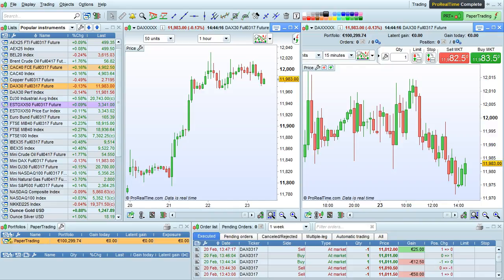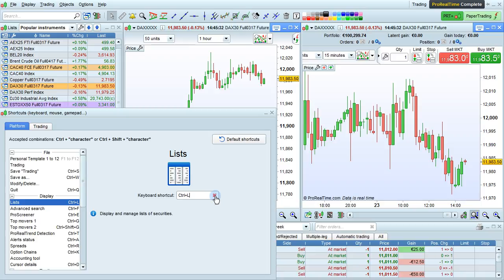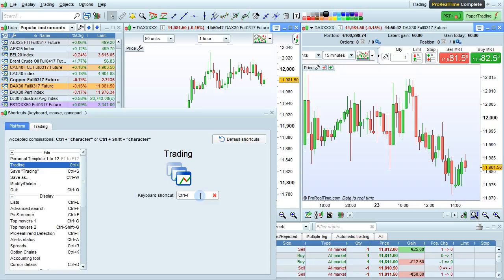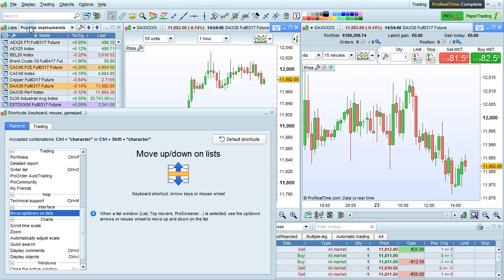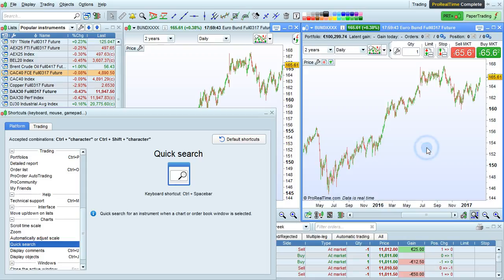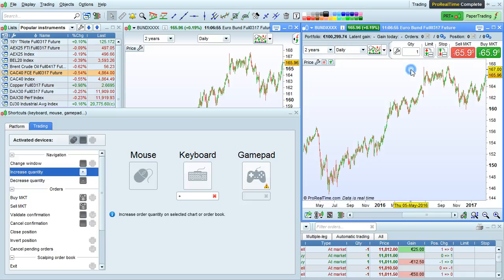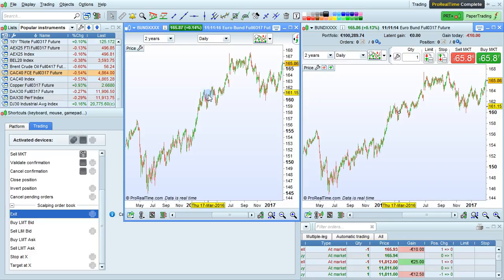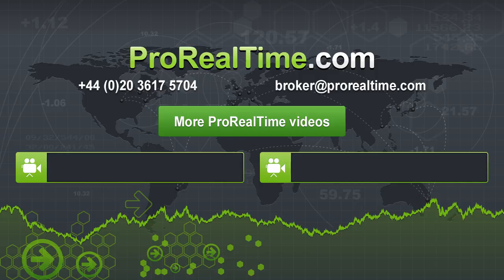Shortcuts - ProRealTime 10.3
How to use and customize keyboard, game pad and mouse shortcuts in ProRealTime 10.3.